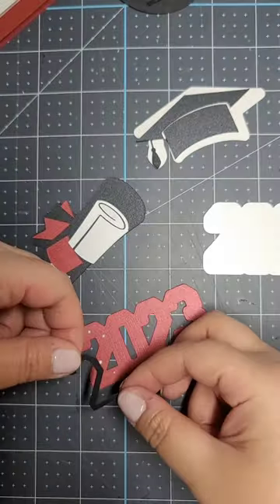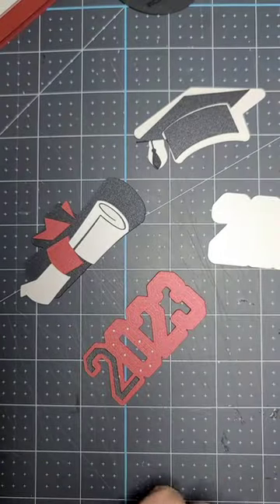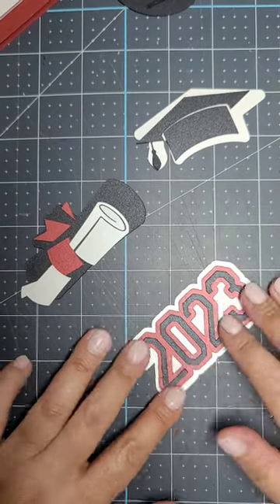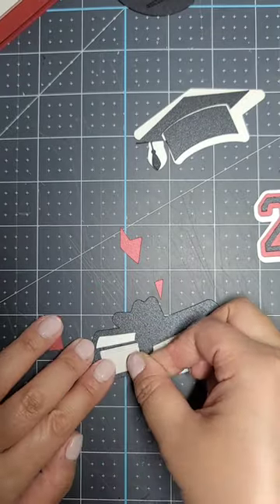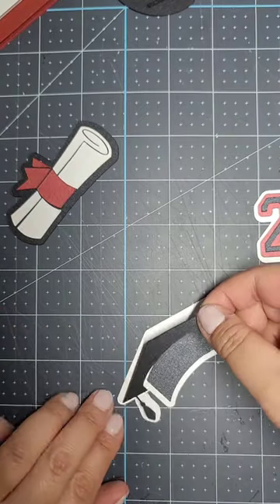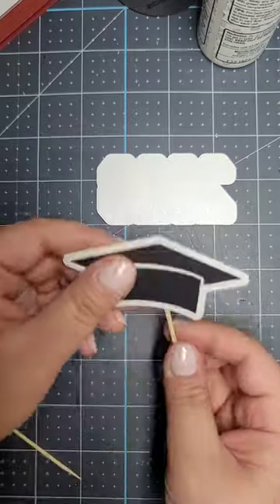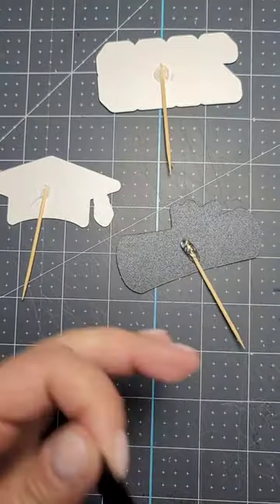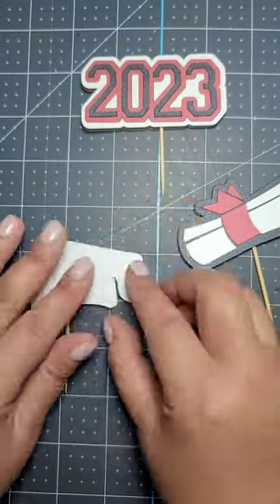Graduation Cupcake toppers!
Graduation cupcake toppers are so cute!

I prefer cupcakes over cake because it's bite sized and you don't have to worry about cutting it later!

* Graduation Cap and Scroll images are from Cricut Design Space

* Paper is Stardream Metallic in Mars, Onyx and Crystal.

* If you want me to make one for you it is available for purchase